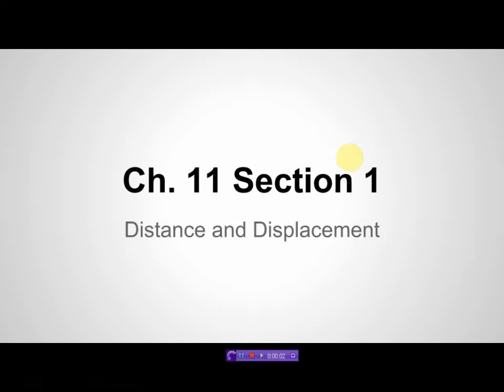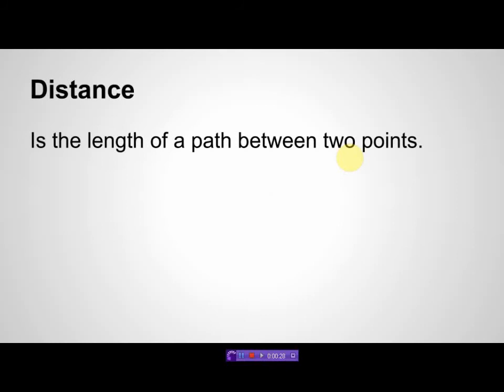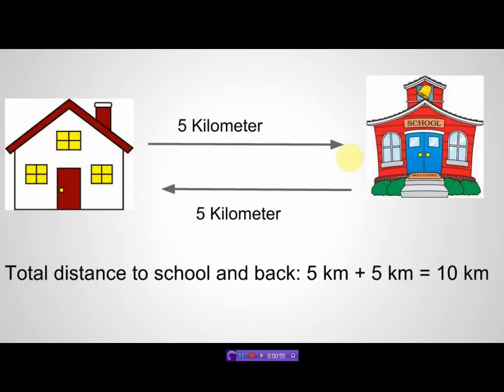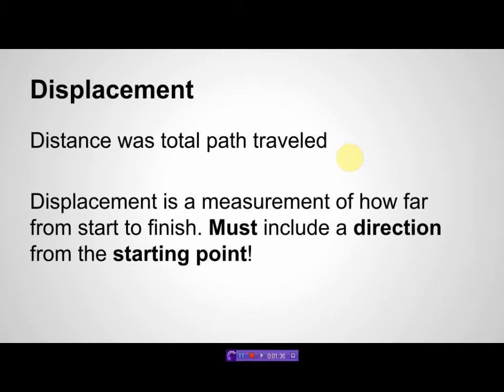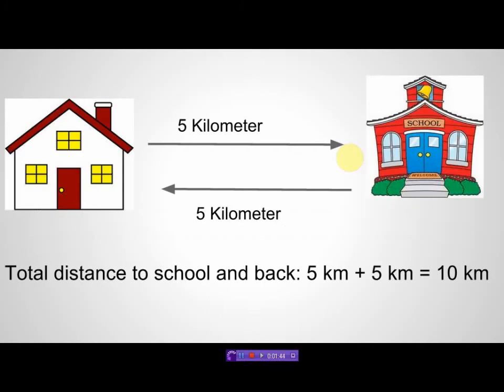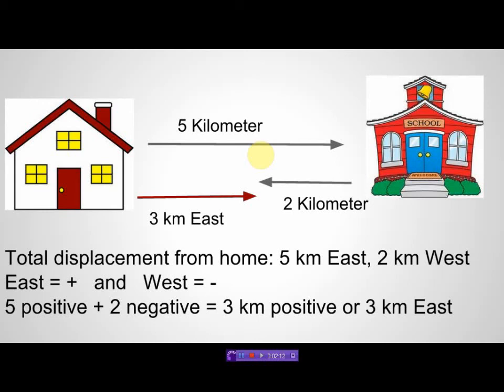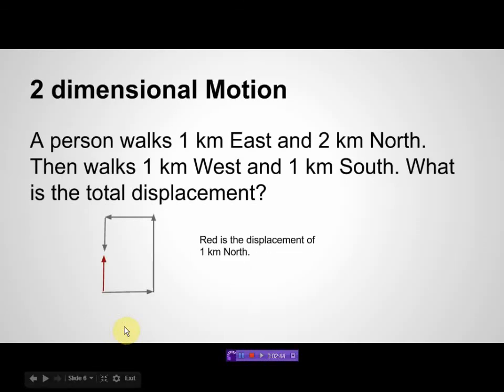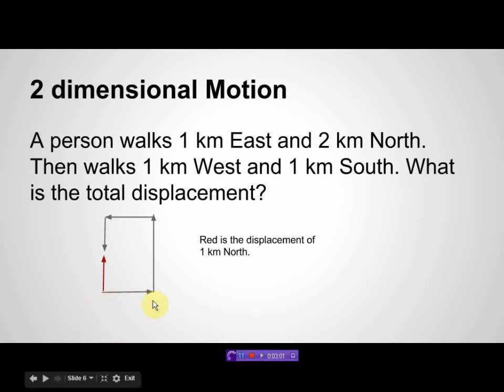Distance vs. Displacement